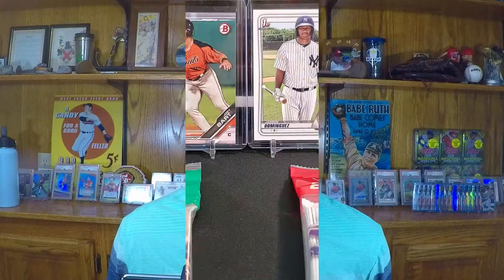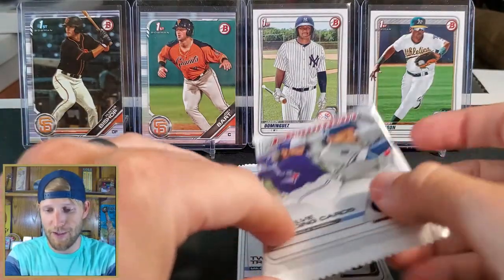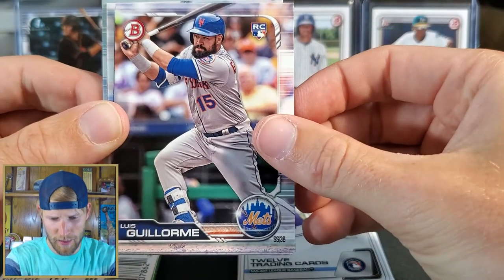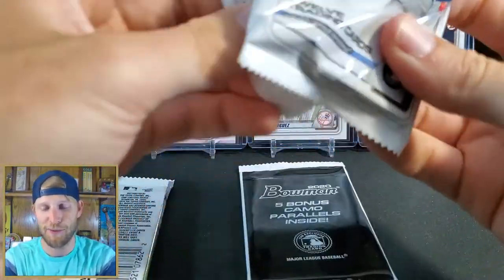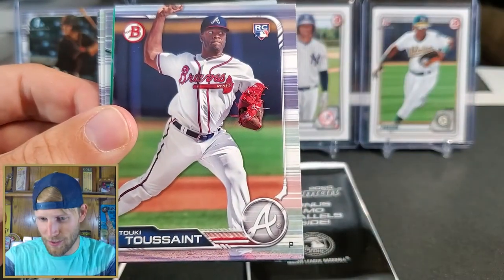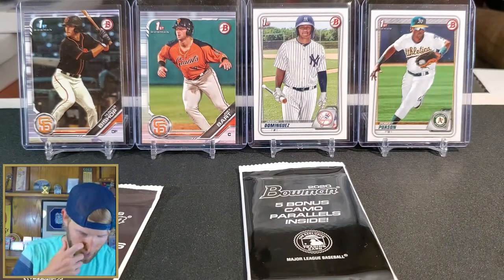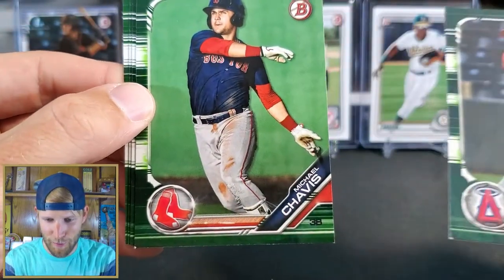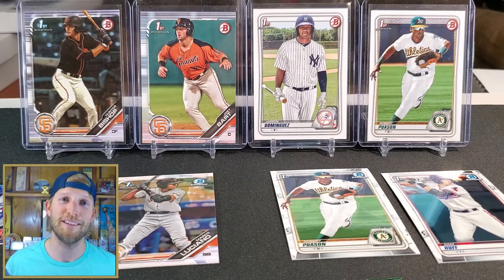2019 VS 2020 BOWMAN BASEBALL PACK BATTLE! | Which Year Wins?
Today, we are battling the prior two Bowman products against themselves to see what year takes the crown! I was happy to find these Cellos at my local walmart at retail prices. This was a fun battle! Which year do you think was victorious?

eBay Store